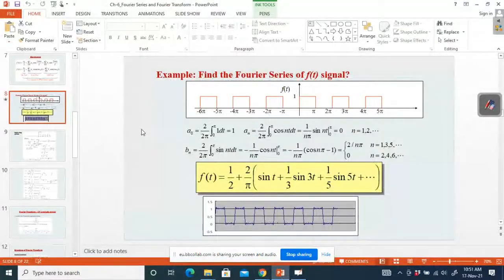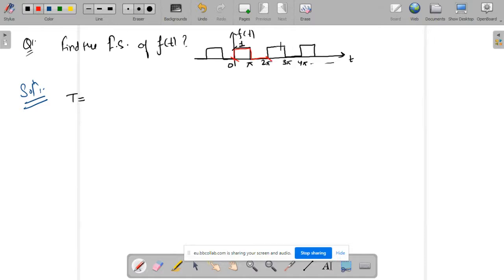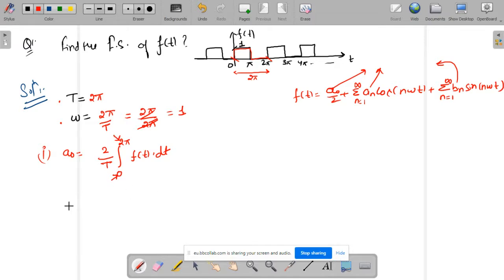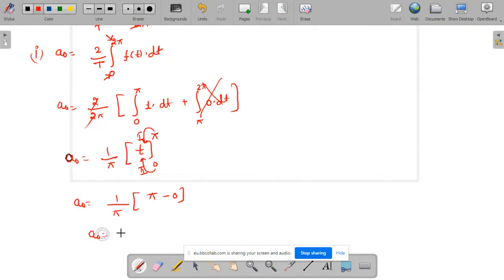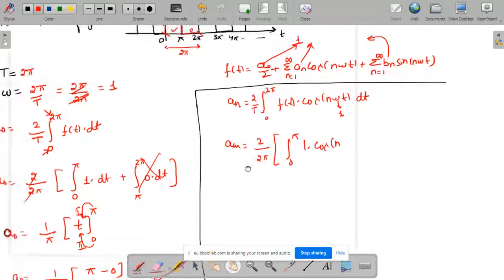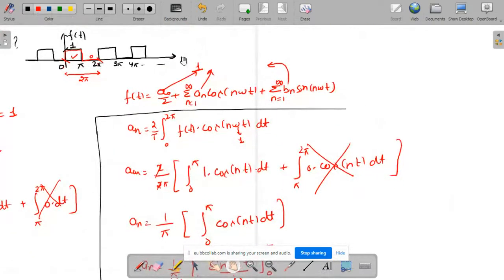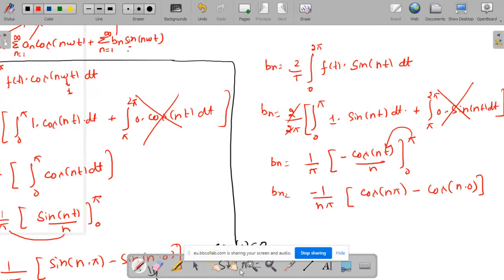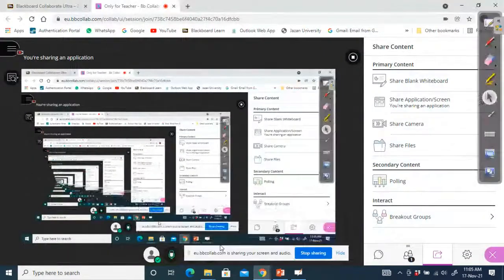Ch 6 Part 2